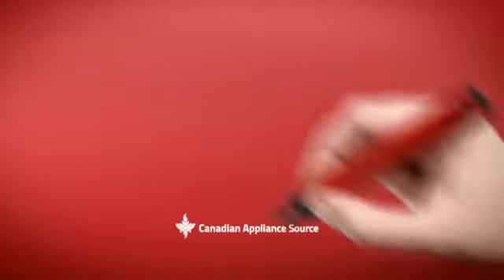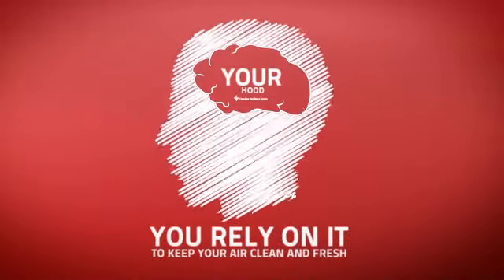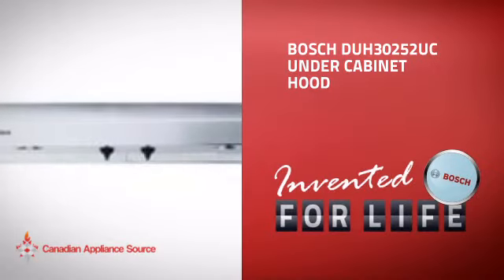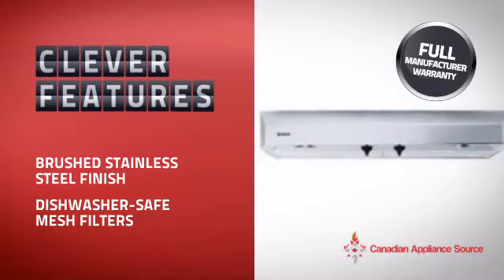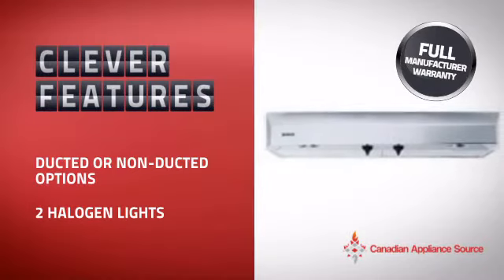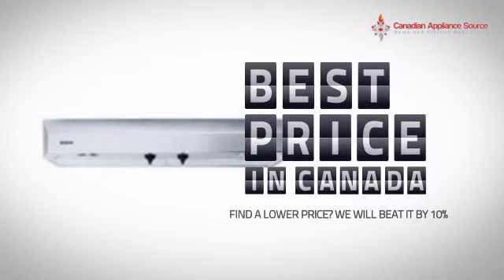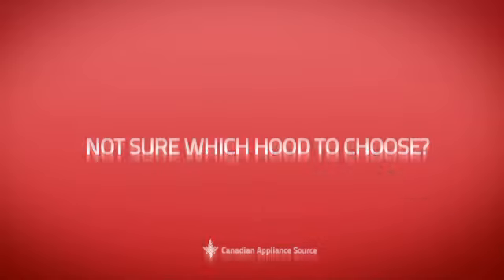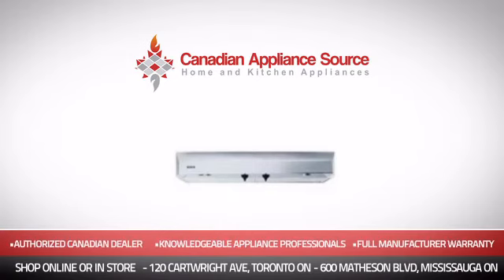Bosch DUH30252UC Under Cabinet Hood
This Bosch DUH30252UC Under Cabinet Hood is brought you Bosch (DUH30252UC) 500 Series 30 inch Under Cabinet Hood Ventilation, Front centre control, 4-speed rotary, 400 CFM, Dishwasher Safe Filters, Halogen Surface Lights, Recirculation Option